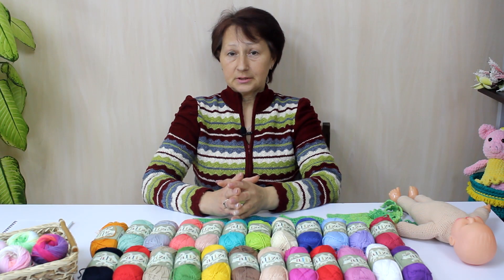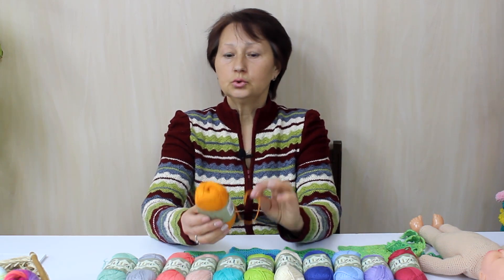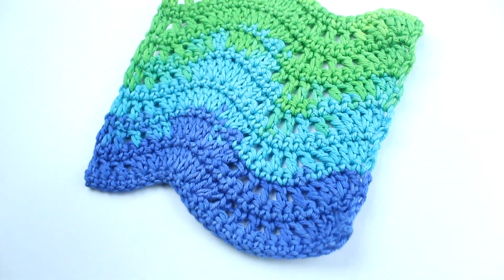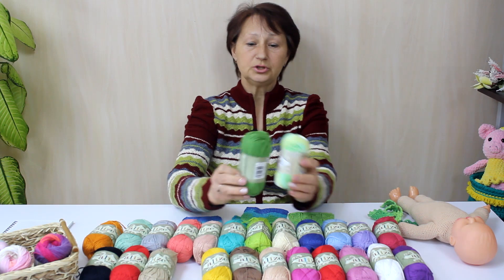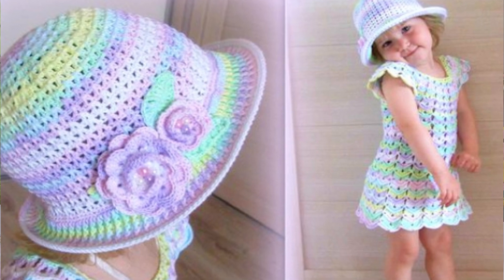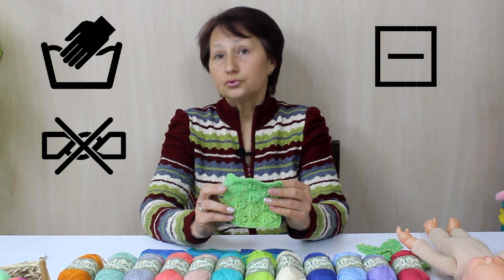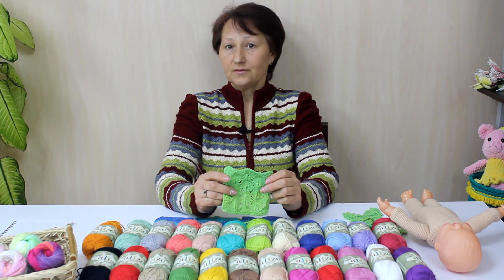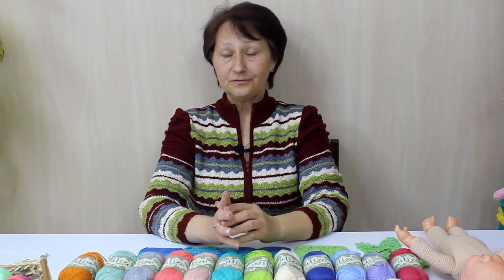Alize Bella и Alize Bella Batik | Обзор пряжи и отзыв | 100% хлопок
Характеристики пряжи:

Вес мотка - 50 г
Метраж - 180 м
Состав - хлопок 100%
Производитель - Турция
Сезон - весна/лето

Крючок - 1-3 мм (для летних вещей рекомендуем 2,5-3 мм)

Натуральная! Здоровая! Трендовая!
Это все про ниточки Ализе Белла (Alize Bella). Наверное, это лучшая пряжа для вязания весенних и летних вещей.
Хлопок прекрасного качества, очень мягкий, гладкий и приятный на ощупь, а эти цвета просто созданы для того, чтобы поднимать летнее настроение.
Изделия в процессе носки не деформируются, не линяют, не выгорают, что особенно актуально в летний период.
Удобные маленькие моточки по 50 грамм (180 метров) позволят вам точно рассчитать расход ниточки и не переплачивать за остатки, которые не понадобятся. Ниточки бывают как однотонного, так и секционного окрашивания, что позволяет интересно комбинировать и фантазировать с цветами в изделии.
Пряжа вяжется, как по маслу, очень послушная и приятная. Не расслаивается и не косит.
Попробуйте связать себе летнее платье или топ и вы сами убедитесь, что пряжа восхитительна! Гарантируем, вам понравится!

Друзья, пишите в комментариях Ваши впечатления об этой ниточке. Какие у вас задумки вязаных изделий на лето?
Также, если есть вопросы, мы с удовольствием на них ответим!

P.S. И не забудьте заглянуть к нам в гости! ;)